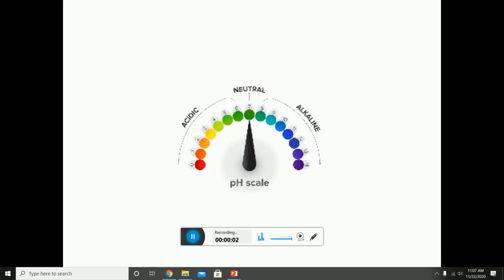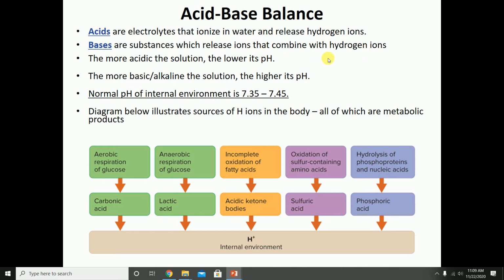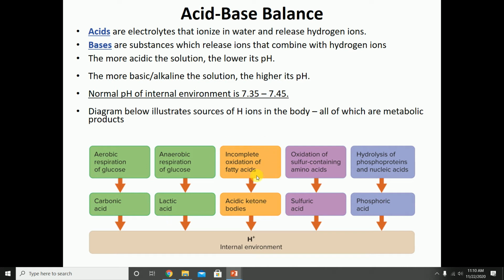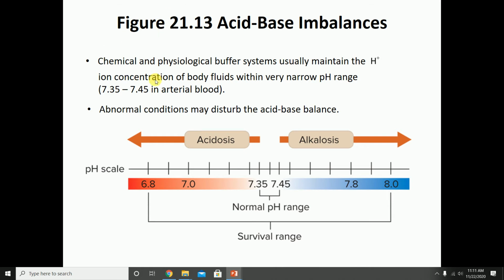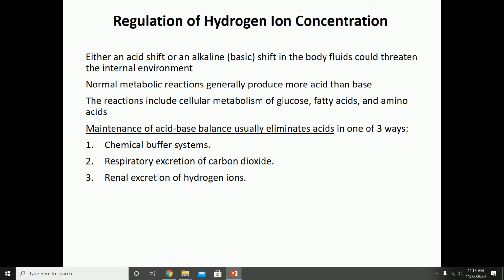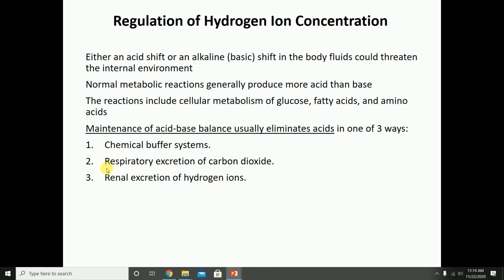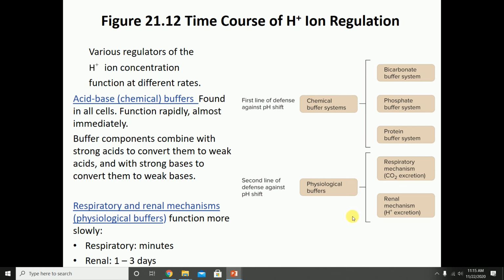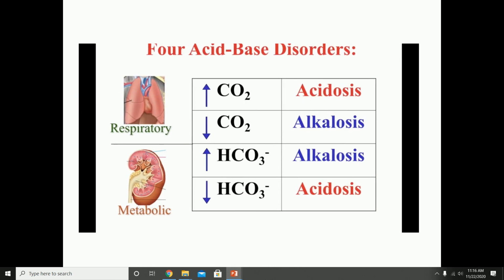BIO 2006 Ch 21 Acid Base Balance